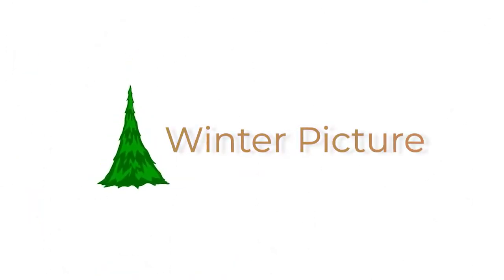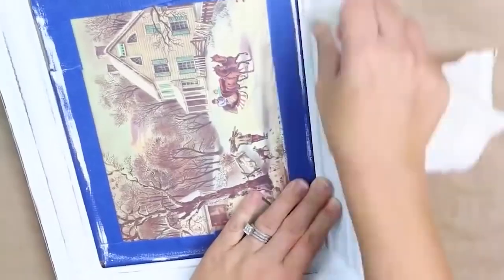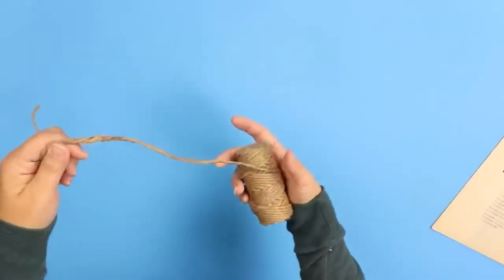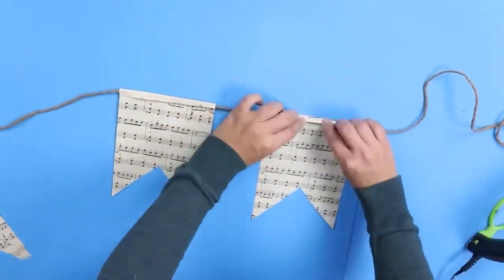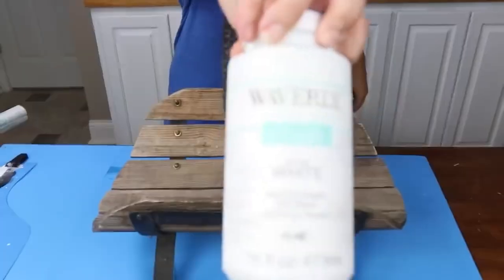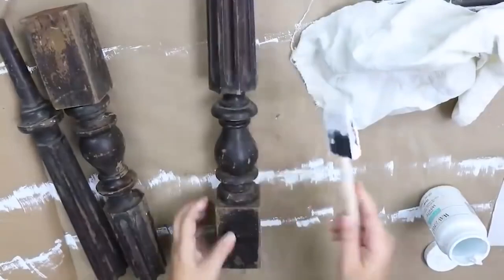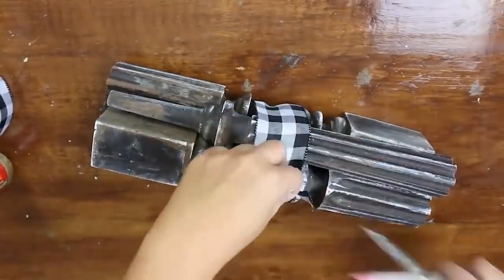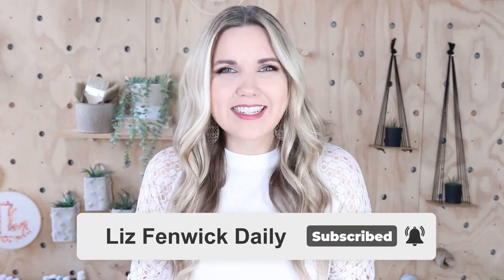DIY Using Old Sheet Music!